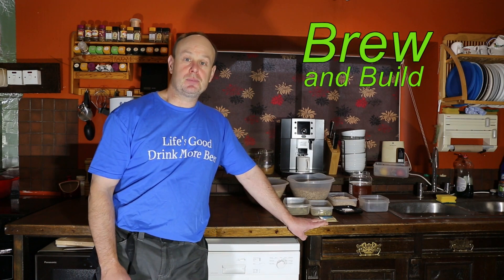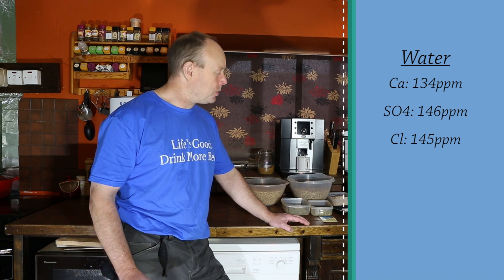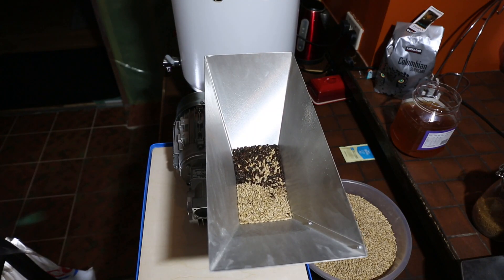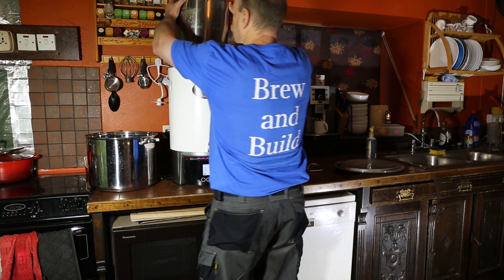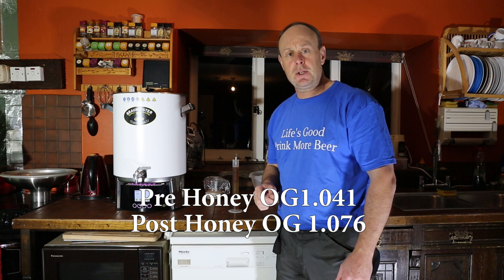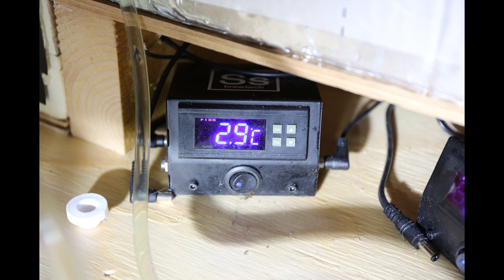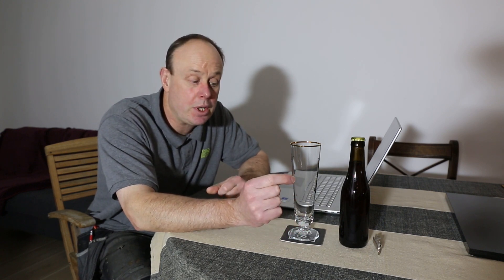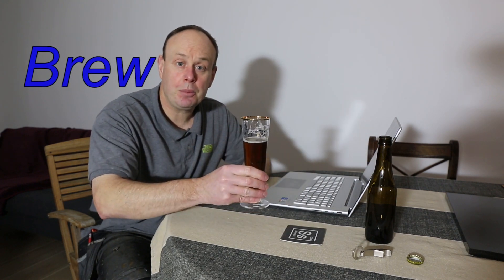Brewing a Braggot and what yeast not to use.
Brewing a braggot. Half mead, half beer and equally a harmonious blend of the two..